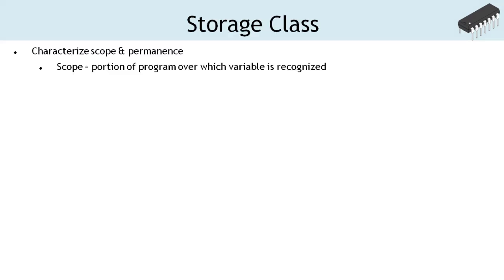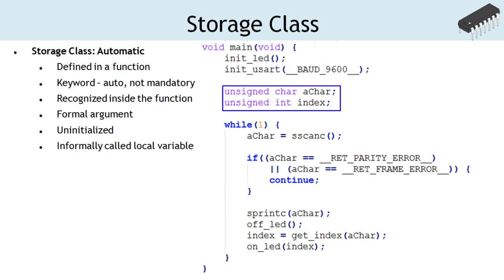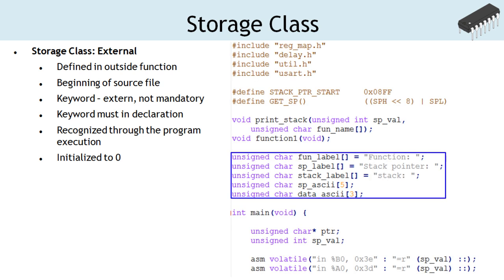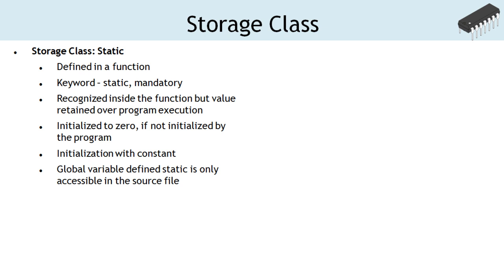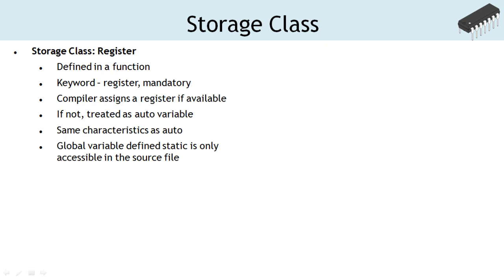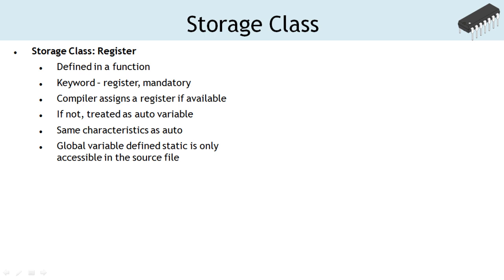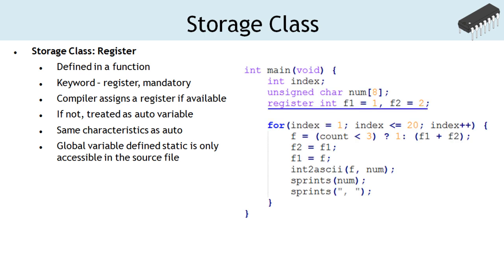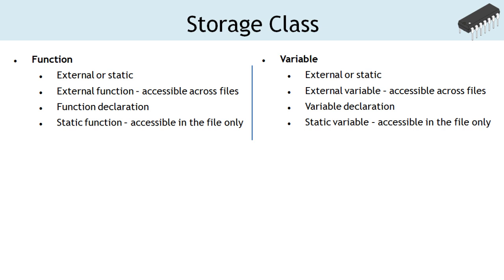Storage class in C